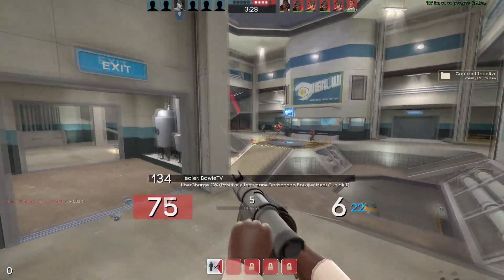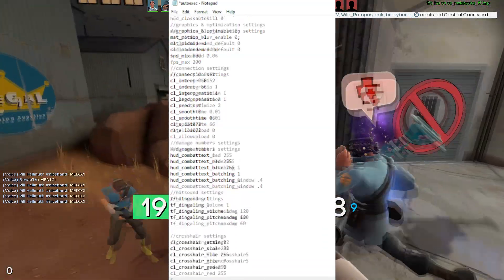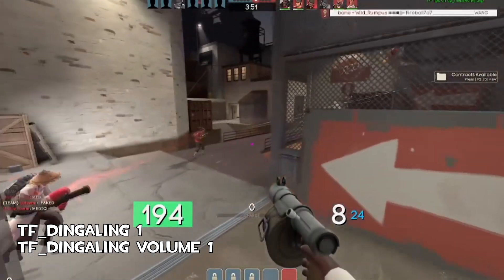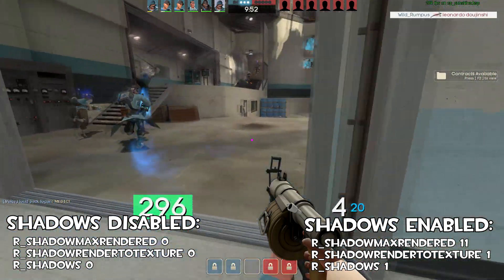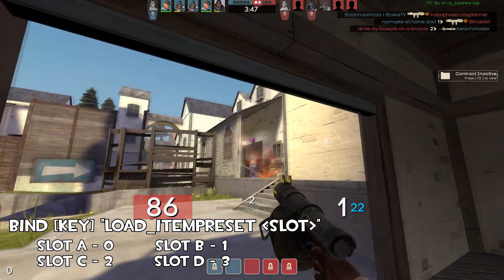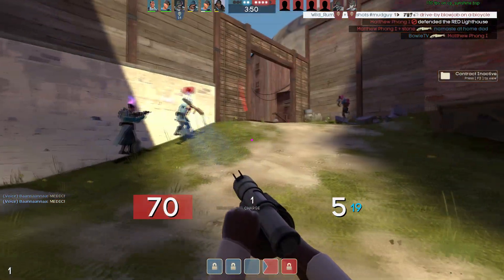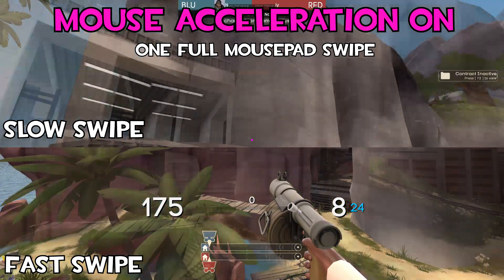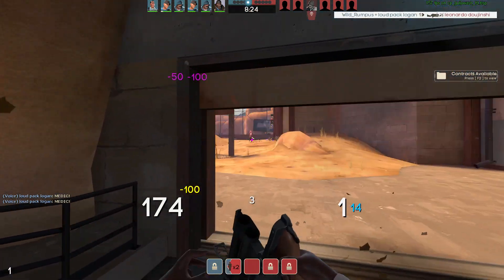I Reinstalled TF2 So You Don't Have To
From FOV & HUDs down to the minute details. I tried to cover just about everything that's competitively relevant when it comes to configs.

0:00 Intro
1:14 Resolution
1:40 Developer Console & Fast Weapon Switch
2:19 Autoexec
3:00 FOV
3:24 Motion Blur
3:37 Interp
4:29 Damage Numbers & Hitsounds
5:32 Match HUD
6:05 Auto-Reload
6:37 Still helpful changes
6:45 Mastercomfig
7:27 Shadows
8:20 Resupply Bind
9:17 Class Configs
9:45 Uber Chat Bind
9:58 Uber Mask/Fake Calls
11:08 Demo Recording
11:55 Viewmodels
12:39 Custom HUDs
13:27 Ragdolls & Gibs
14:13 No Smoke Scripts
14:55 Sensitivity & Mouse Acceleration
15:45 Crosshairs
16:06 Outro